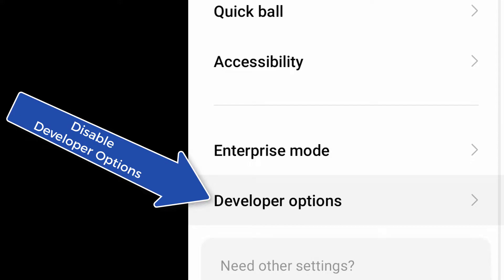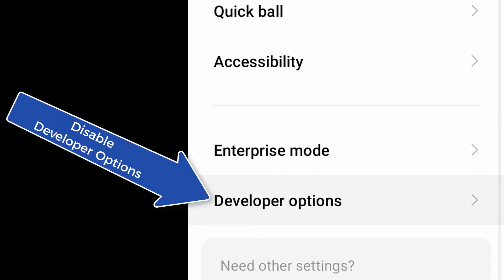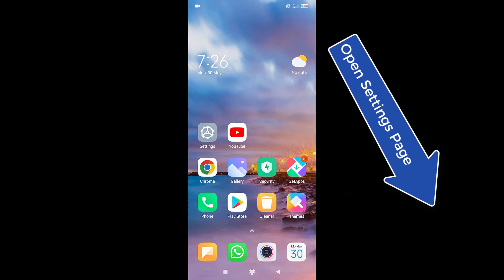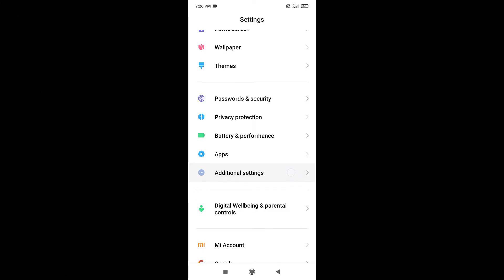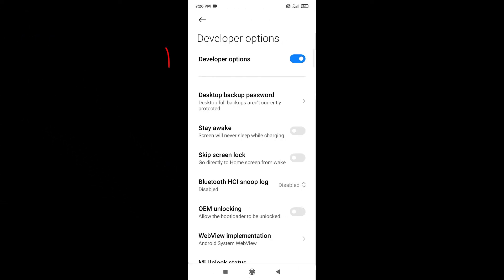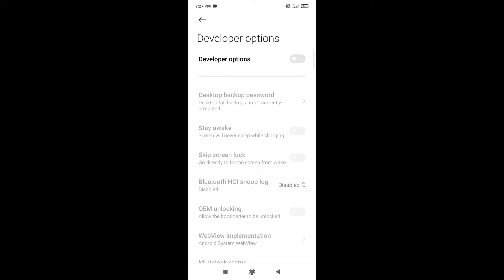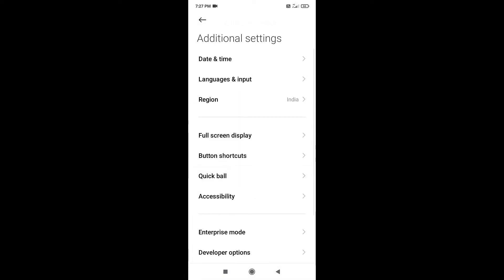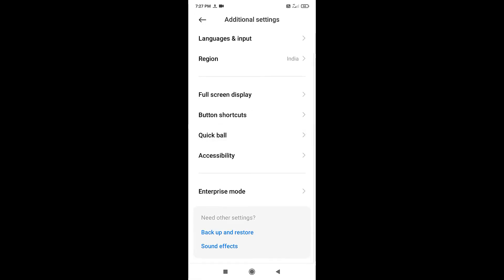How to Disable Developer options on Redmi Phone | Disable Developer options on Redmi 9 Android Phone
How to Disable Developer options on Android Redmi Phone | Disable Developer options on Redmi 9 Android Phone